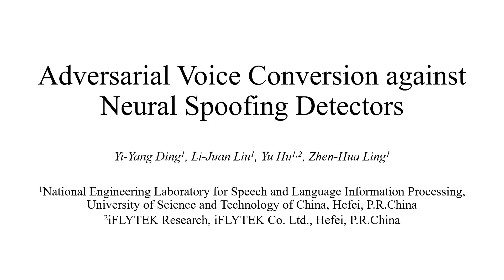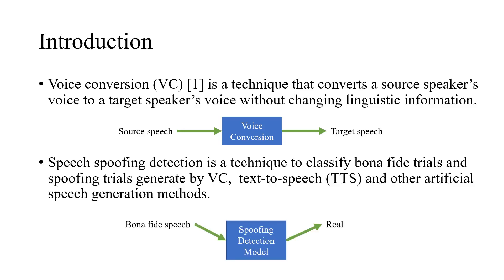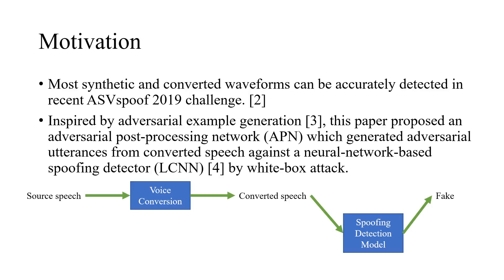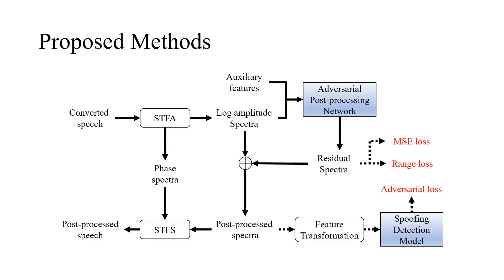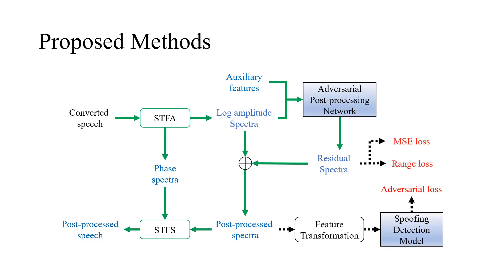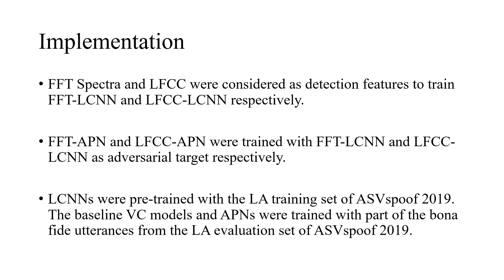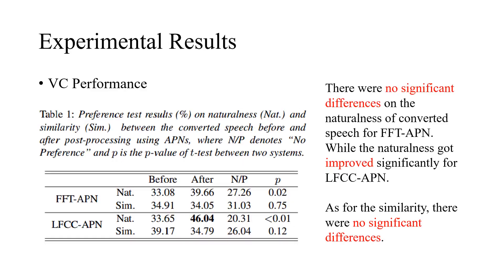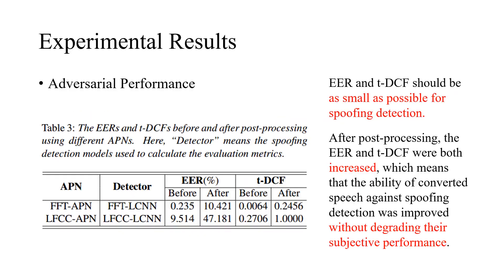Adversarial Voice Conversion against Neural Spoofing Detectors - (3 minutes introduction)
Title: Adversarial Voice Conversion against Neural Spoofing Detectors - (3 minutes introduction)

Authors: Yi-Yang Ding (USTC, China), Li-Juan Liu (iFLYTEK, China), Yu Hu (USTC, China), Zhen-Hua Ling (USTC, China)

Category: Voice Conversion and Adaptation II

Abstract: The naturalness and similarity of voice conversion have been significantly improved in recent years with the development of deep-learning-based conversion models and neural vocoders. Accordingly, the task of detecting spoofing speech also attracts research attention. In the latest ASVspoof 2019 challenge, the best spoofing detection model can distinguish most artificial utterances from natural ones. Inspired by recent progress of adversarial example generation, this paper proposes an adversarial post-processing network (APN) which generates adversarial examples against a neural-network-based spoofing detector by white-box attack. The APN model post-processes the speech waveforms generated by a baseline voice conversion system. An adversarial loss derived from the spoofing detector together with two regularization losses are applied to optimize the parameters of APN. In our experiments, using the logical access (LA) dataset of ASVspoof 2019, results show that our proposed method can improve the adversarial ability of converted speech against the spoofing detectors based on light convolution neural networks (LCNNs) effectively without degrading its subjective quality.

d01s19t03trim